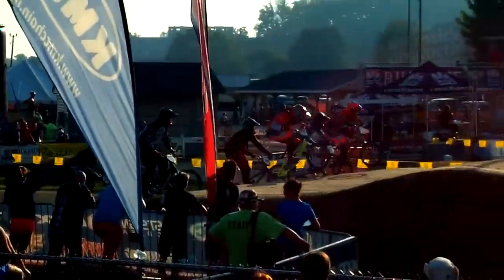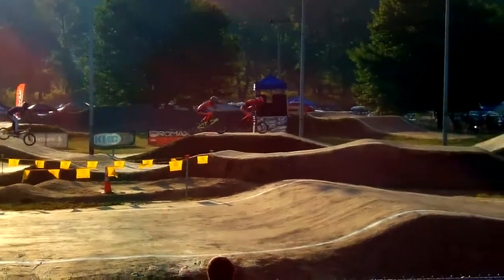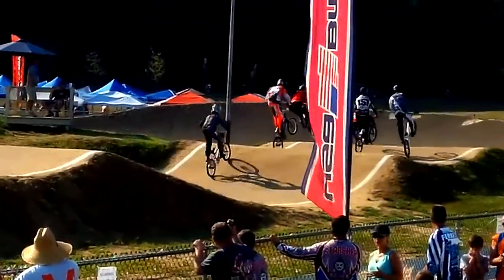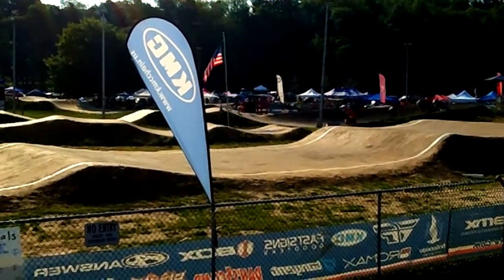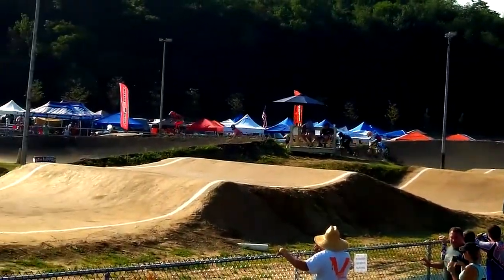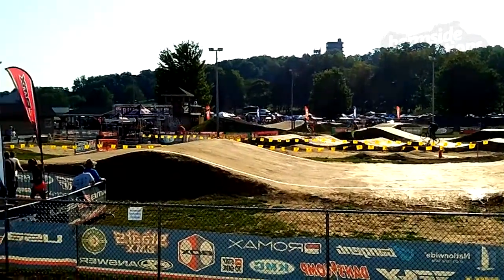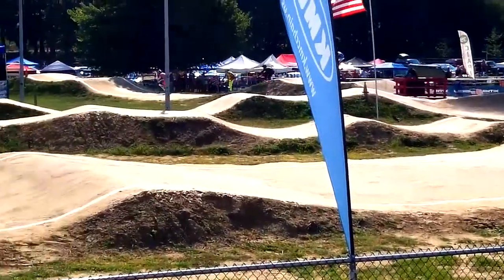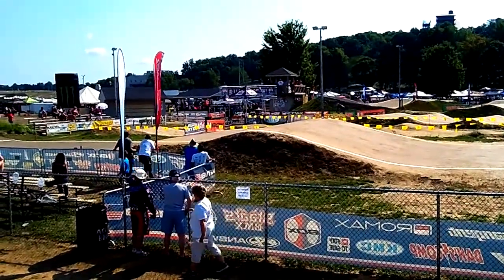2015 USA BMX Buckeye Nationals -- A Pro Sunday Motos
A Pro moto racing action from the Buckeye Nationals from Akron BMX.